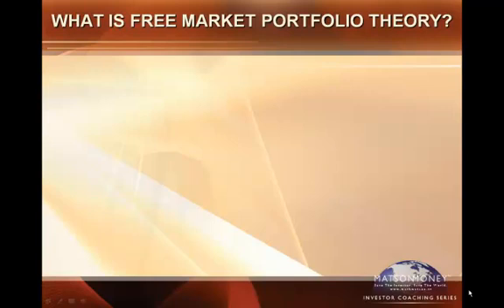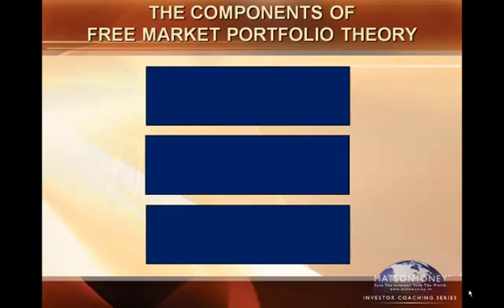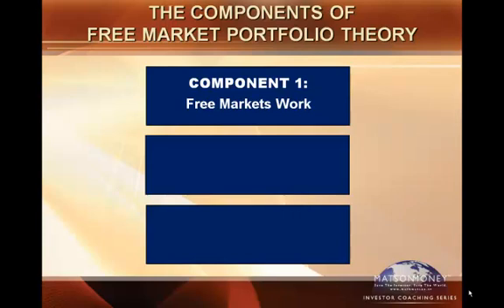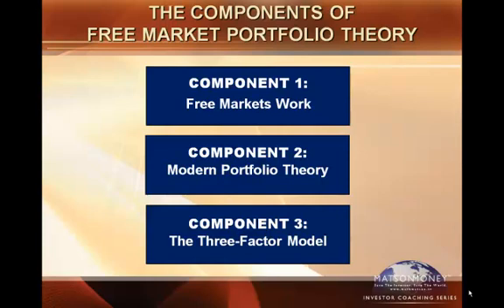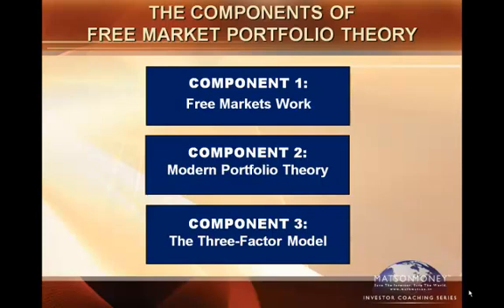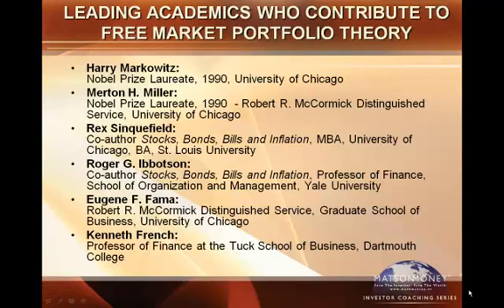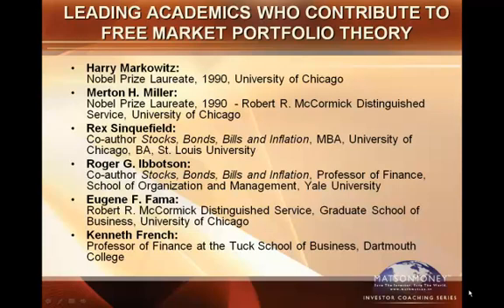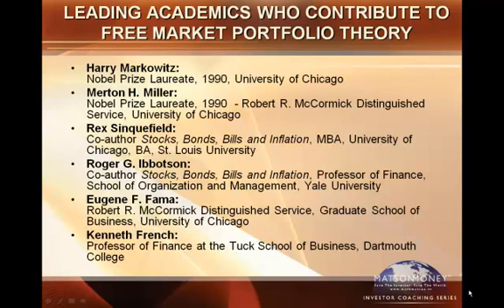Part 5 - Intro to Free Market Portfolio Theory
Discover the 3 Components of Free Market Portfolio Theory.